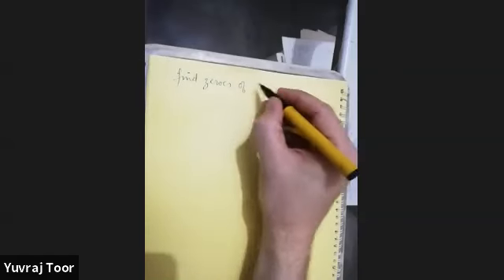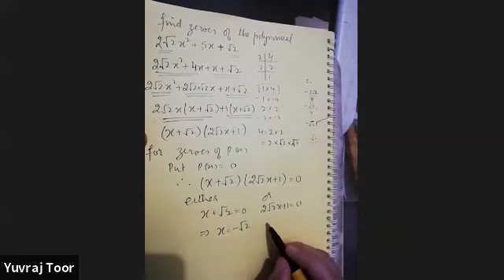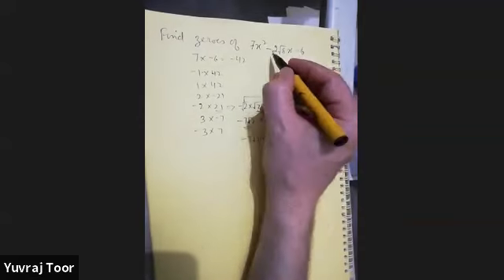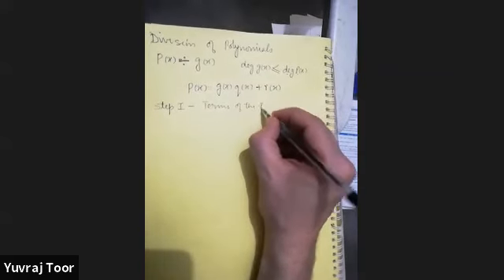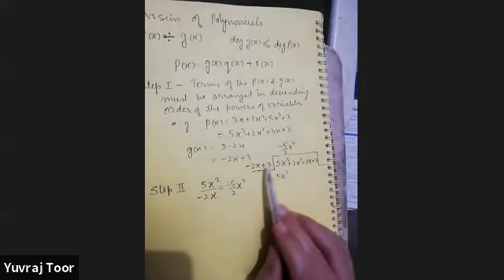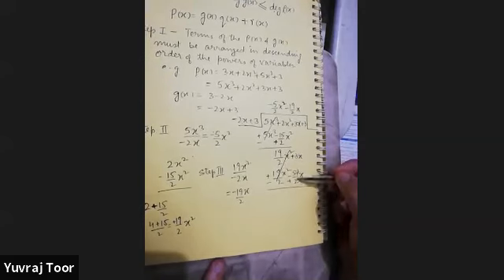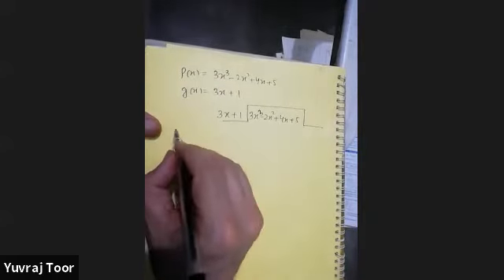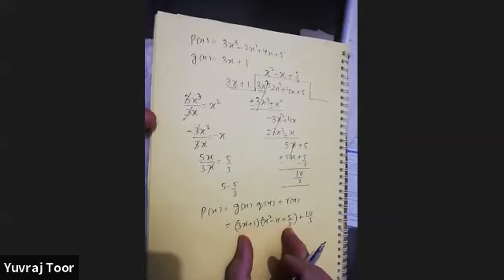Polynomial Division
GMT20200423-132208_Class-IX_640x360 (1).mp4